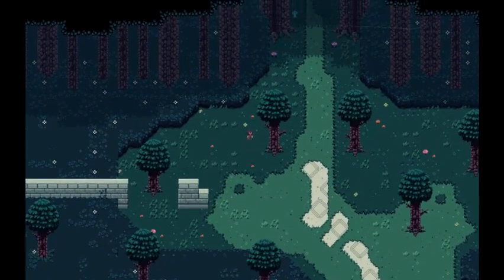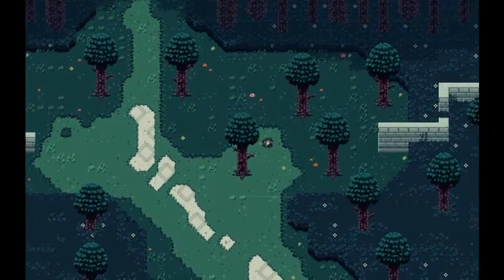EnigmaHood Reviews Titan Souls